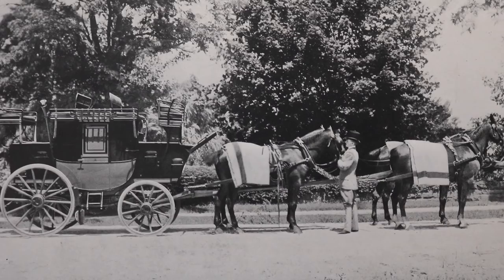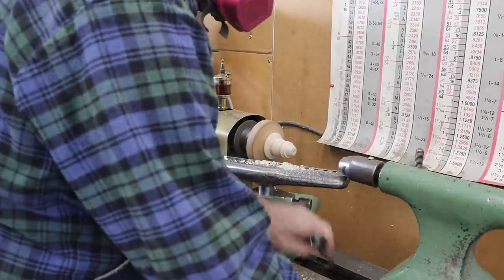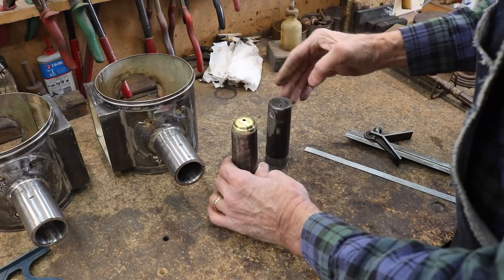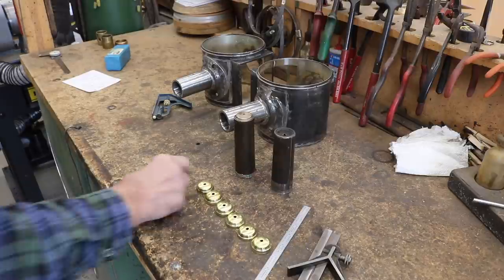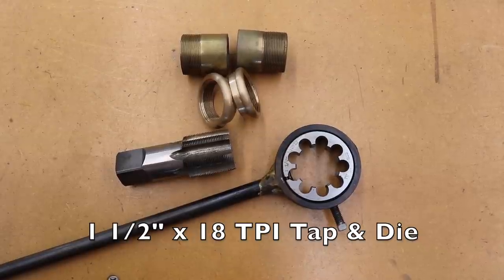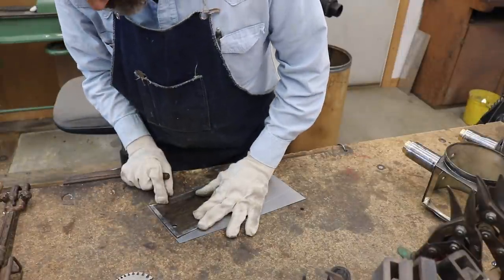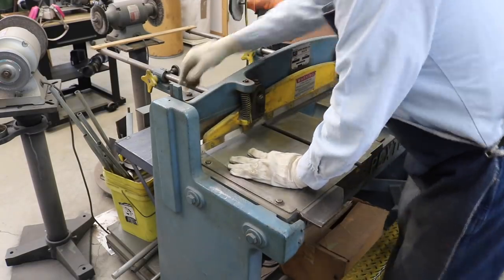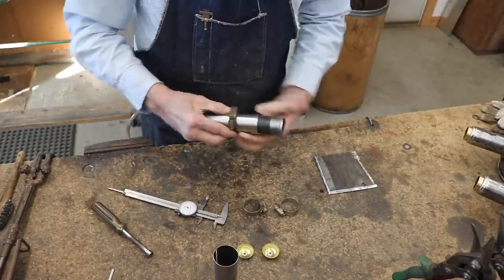How to make Removable Coach Lamp Tails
Rick makes removable tails for a pair of carriage lamps that he is converting into 3/4 size Road Coach Lamps by turning and threading brass stock and making new tapered sleeves.